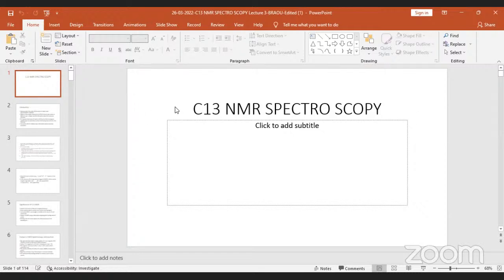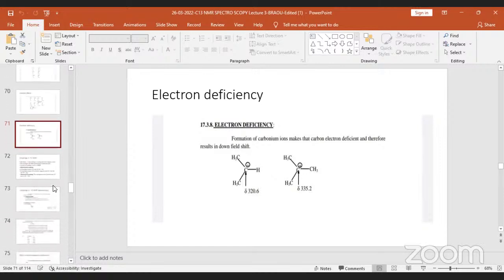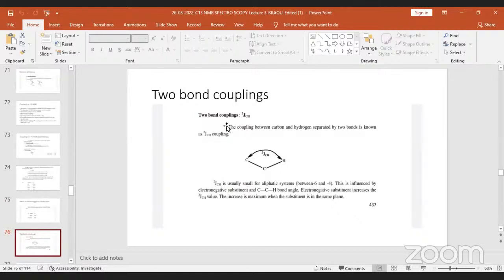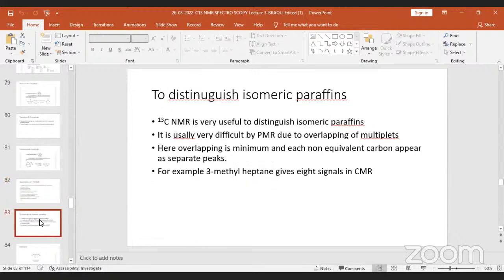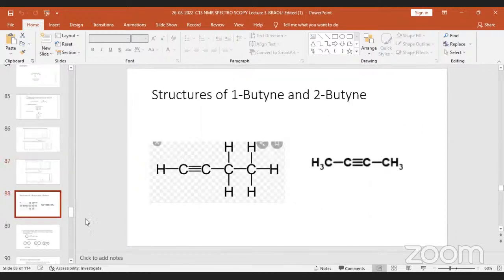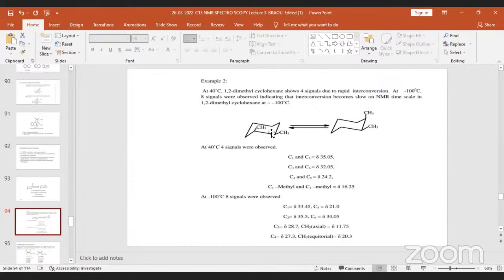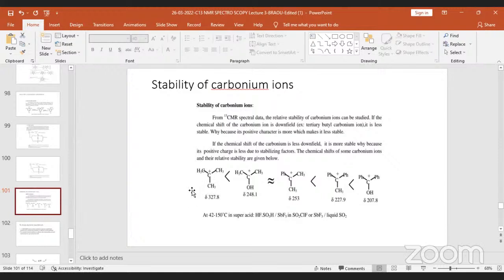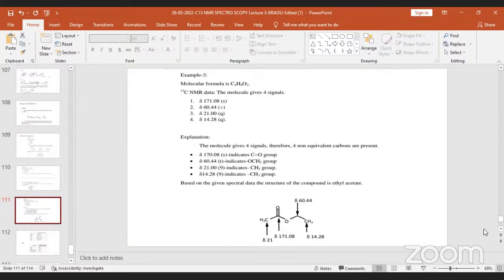MSc II Year-Chemistry Course-7 - Natural Products, Heterocycles and Spectroscopy